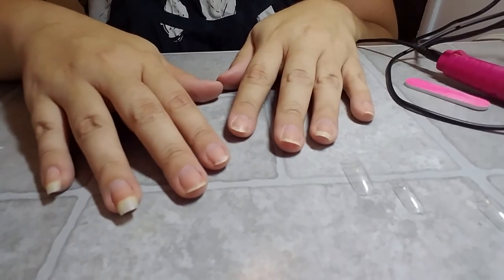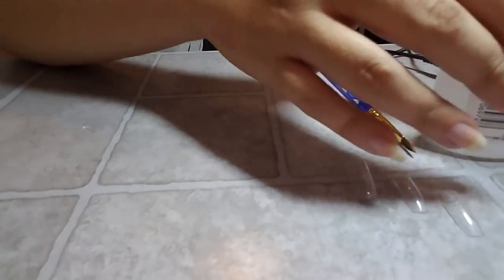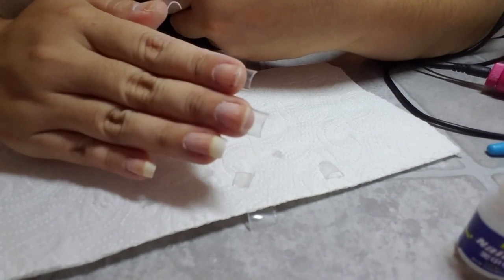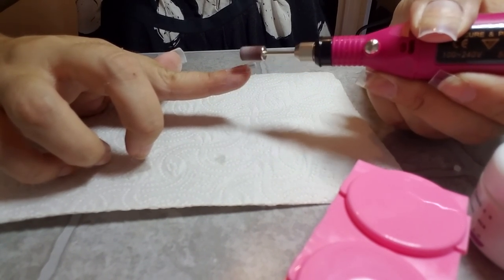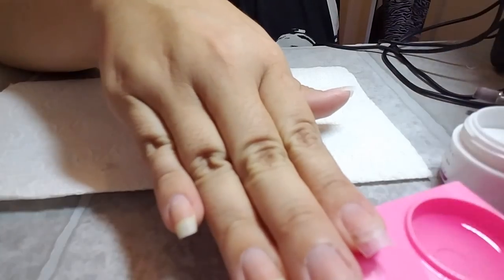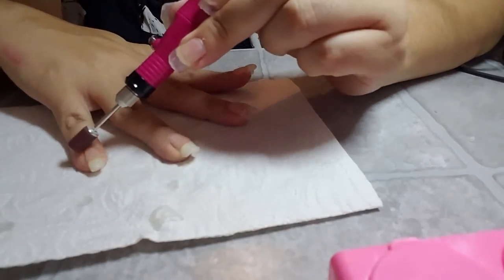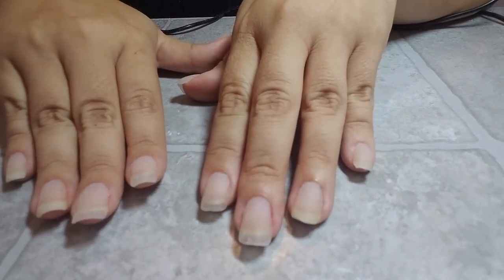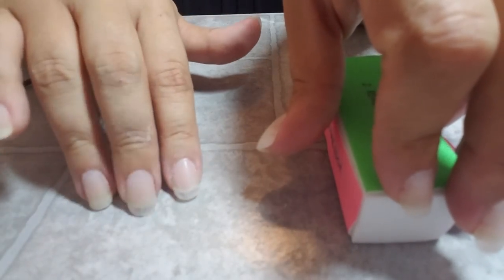DOING MY OWN ACRYLIC NAILS AT HOME!!!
It has been years since I have done my own acrylic nails but today I decided to try again, and to take you for the ride! I hope you enjoy this video. I tried to keep it as brief as possible because it did take about 2 hours to get them done... (messy acrylic application from lack of practice took a lot of filing to fix)